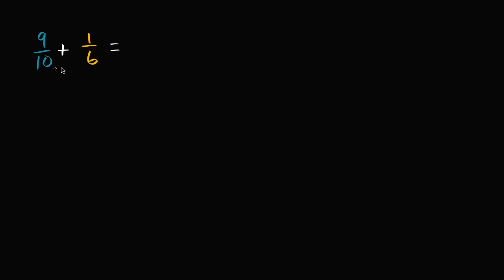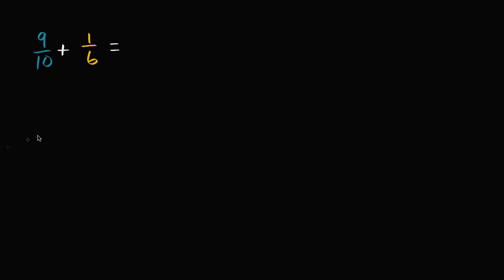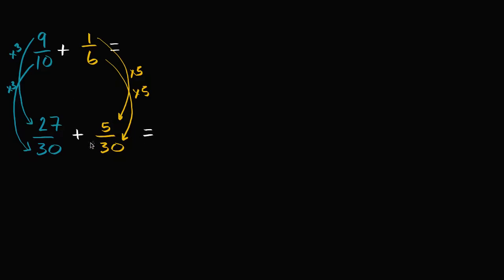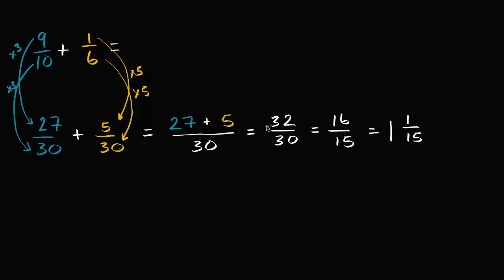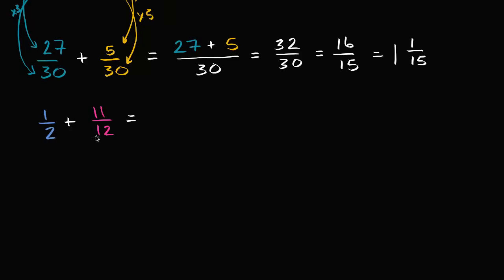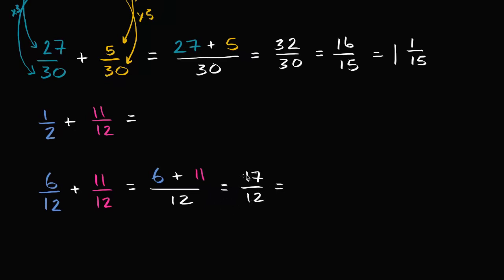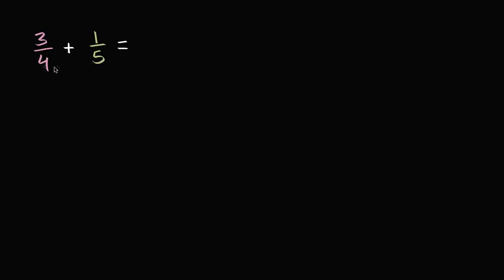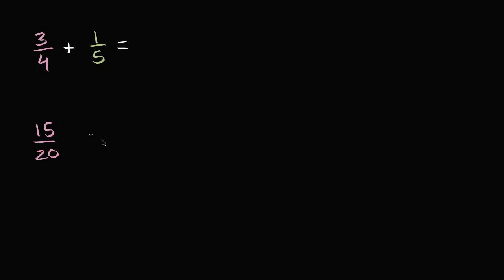Math Grade 5 - Adding fractions with unlike denominators